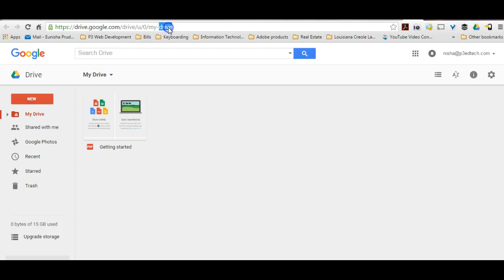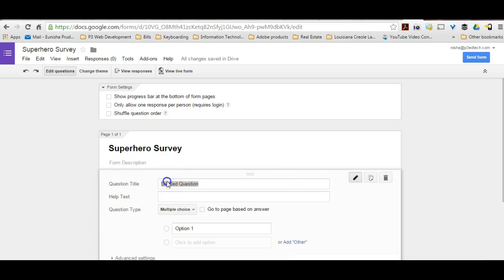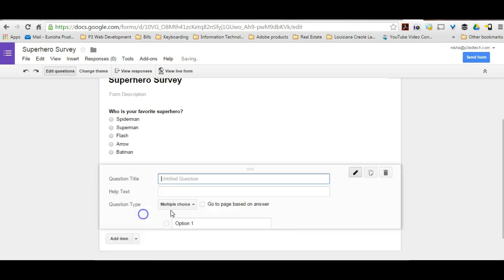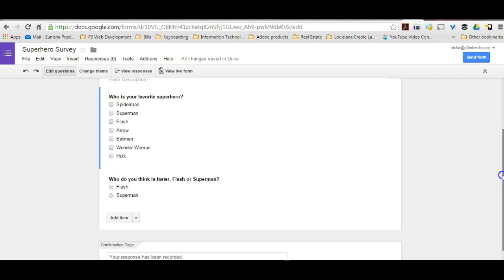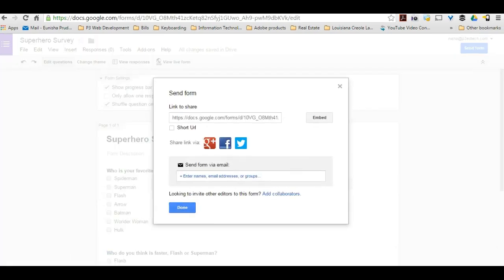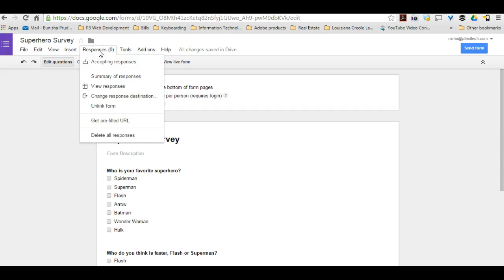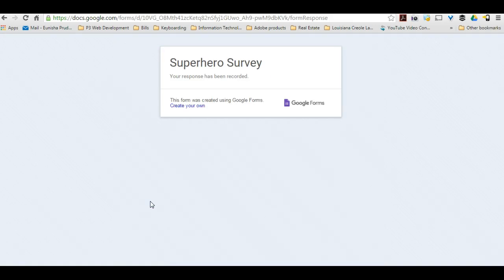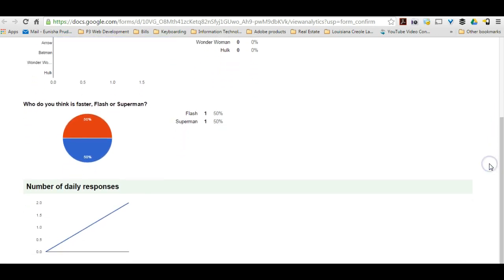Create a survey using Google Forms